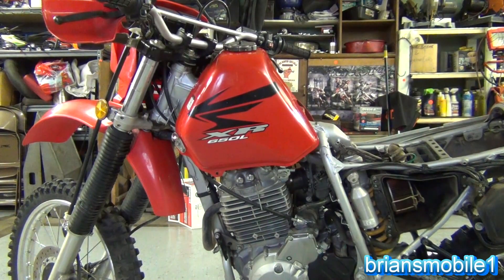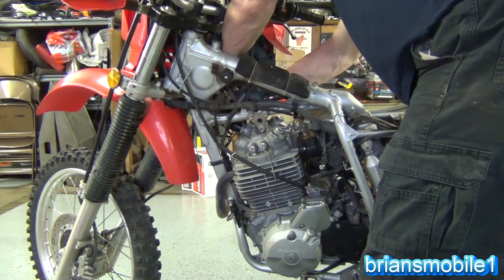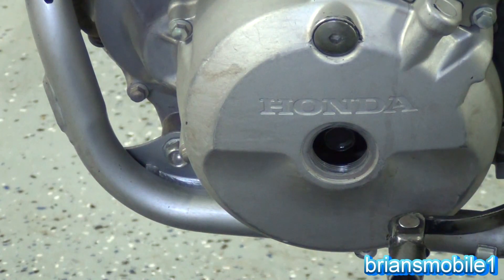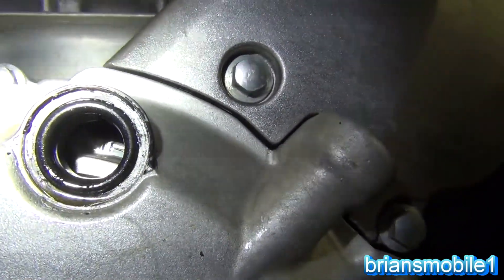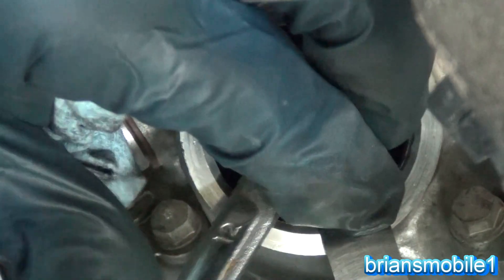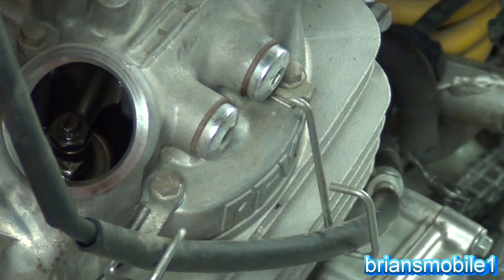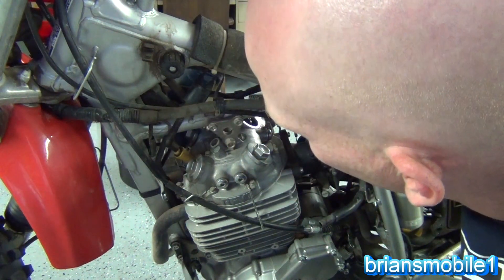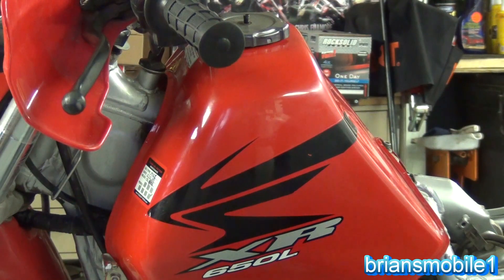XR650L Valve Specs And Adjustment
Don't have metric feeler gauges?